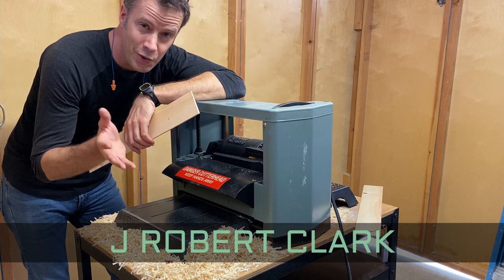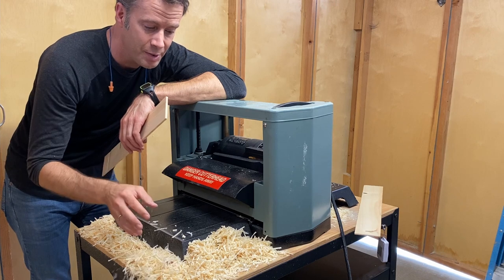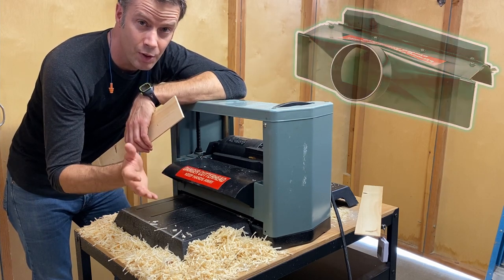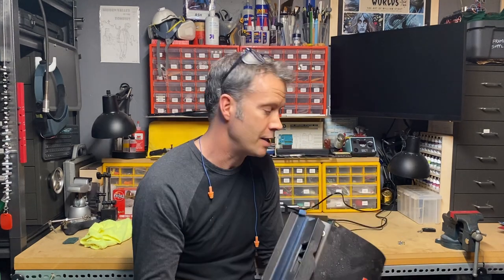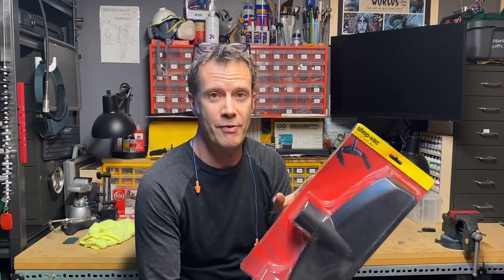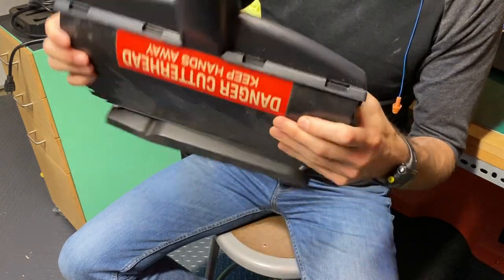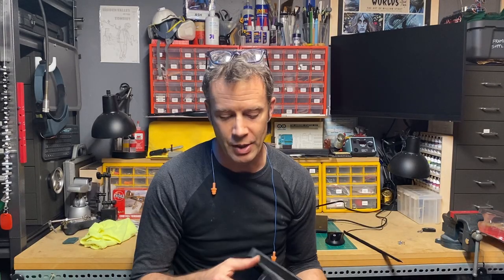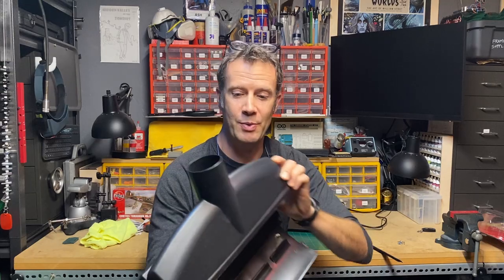Dust Collector Hack for Delta 12" Planers (and similar) - quick, easy & cheap!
Wood planers make short work of sizing boards - and they make a big mess while doing it. But with this quick & easy collector hack, your planer will be chewing up wood better than ever - without all the chip mounds!

Planer demoed in this build:
Delta 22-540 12" portable planer

Highly recommended tools used in this build:
Starrett 174 Tap Wrench, No. 0-14 Tap Size, 1/4”

Anytime Tools Dial Caliper 6"/150mm DUAL Reading Scale

Viking Drill and Tool by Norseman 43550 Type 240-B Bright Finish 118 Degree HSS Drill Set (115 Piece). I use these for general purpose drilling in aluminum, plastic, wood, and other soft materials.

Chicago Latrobe 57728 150 High-Speed Steel Jobber Length Drill Bit Set with Case, Black Oxide, 118 Degree Conventional Point, Combination, 115-Piece. These are great for light to medium steel.

Thanks for supporting this channel by purchasing items through the provided links!